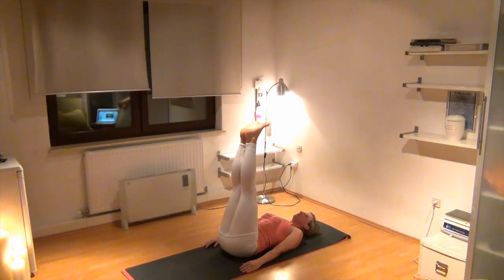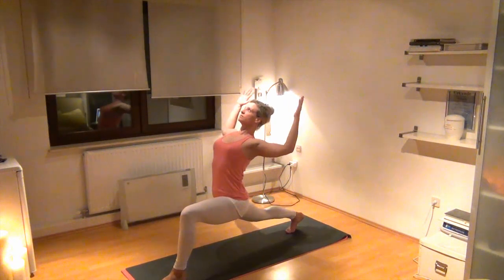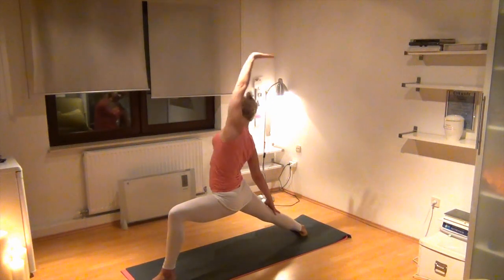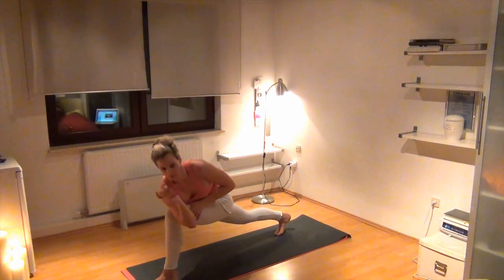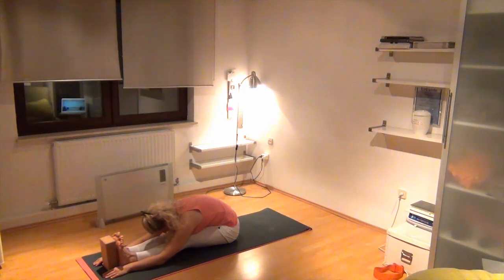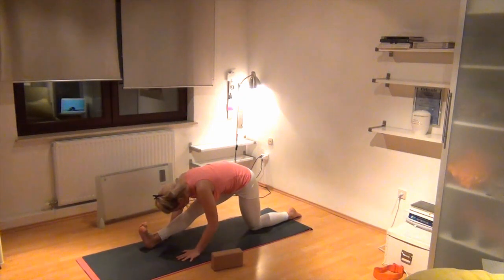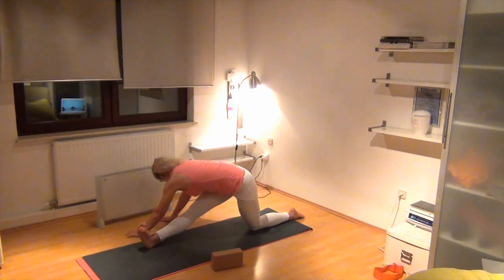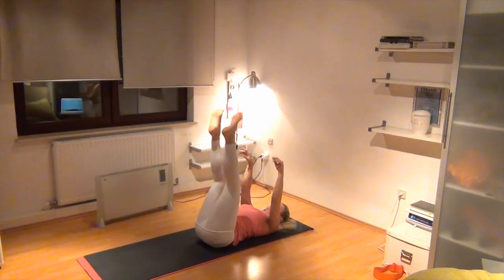Walk Your Talk 23 - 20012012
Start your Sadhana with some core as if it were a piece of cake (I LOVE core work!!) and go for the rest .. Tripod Headstand and Galavasana prep .. I am taking things down a notch and dive into "extreme yin" - love the gentle "parivrtta ardha hanumanasana"! Namaste